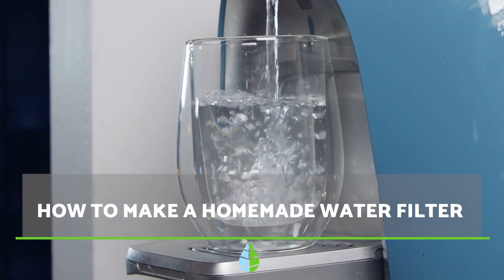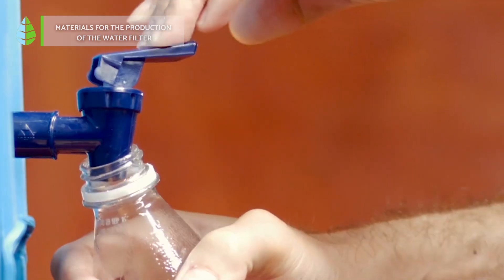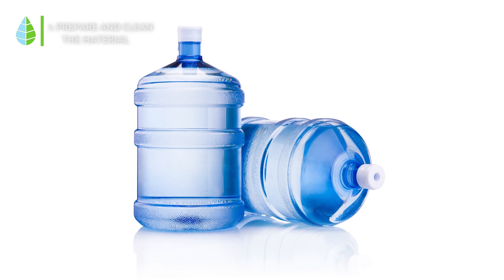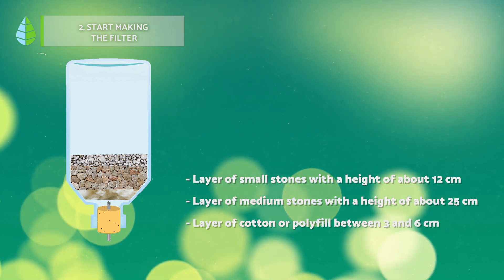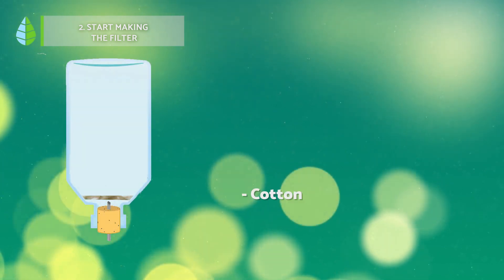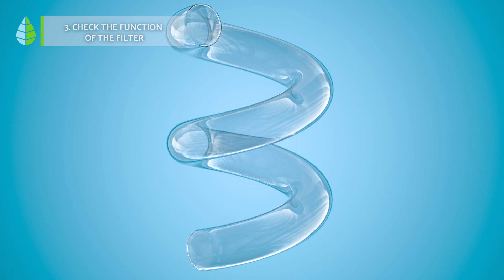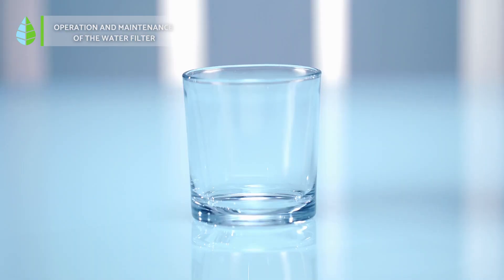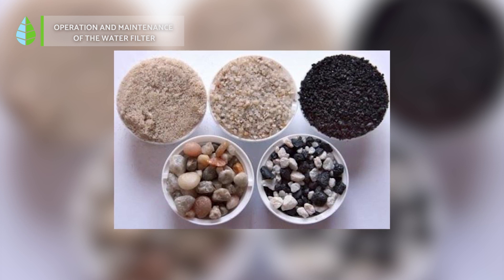How to make a HOMEMADE WATER FILTER💧 Easy Step by Step Tutorial ✅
🚰 Want to make a homemade WATER PURIFIER? In this video from thedailyECO, we explain how to make a homemade WATER FILTER. Learn how to make your own drinking water at home with a plastic bottle, activated carbon, sand and stones.

💧 INDEX 💧

00:00 How to make a homemade water filter
00:20 Materials for making the water filter
00:53 1. prepare and clean the material
01:26 2. Start making the filter
02:57 3. Check the operation of the filter
03:39 Operation and maintenance of the water filter